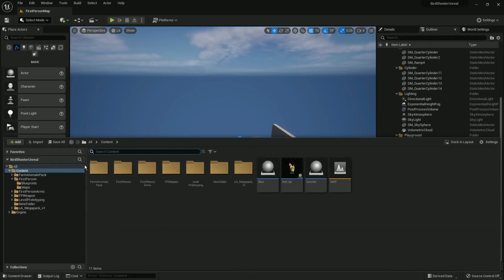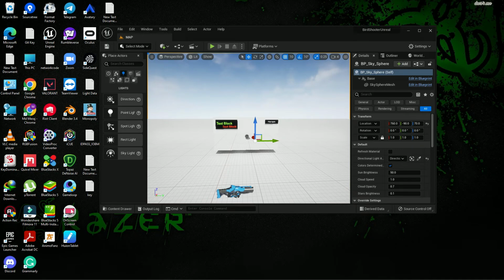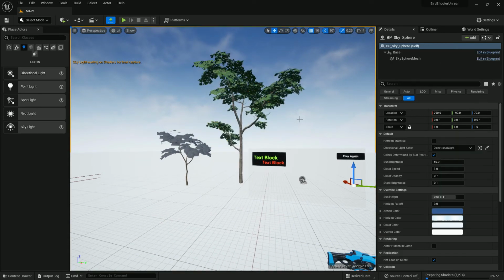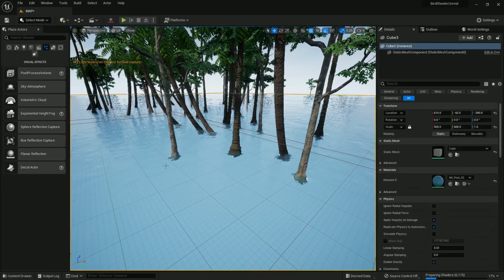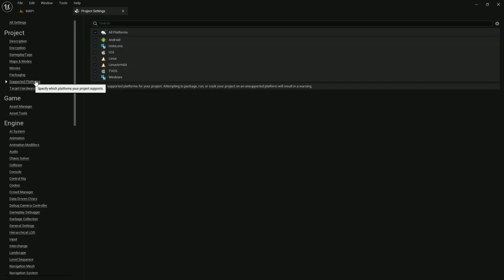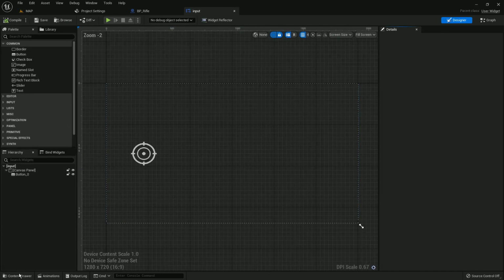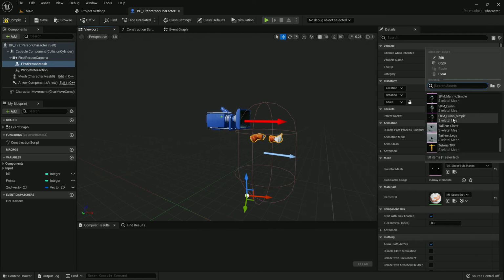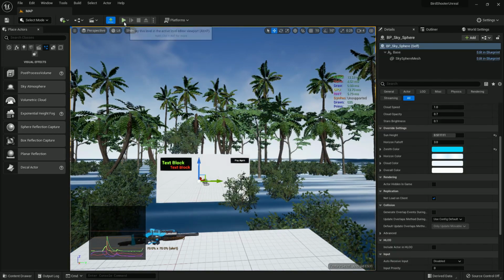#5 Bird Shooter 90s Game on 2022 IN UE5 |Mobile Game Bird Shooter Unreal Engine 5 Bird Shooter Game